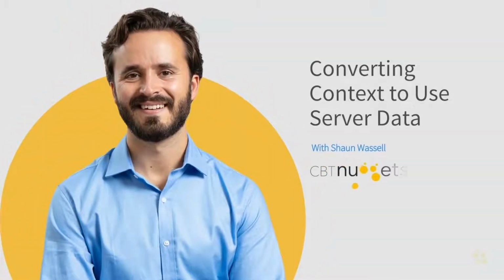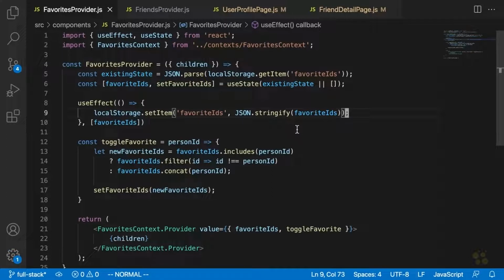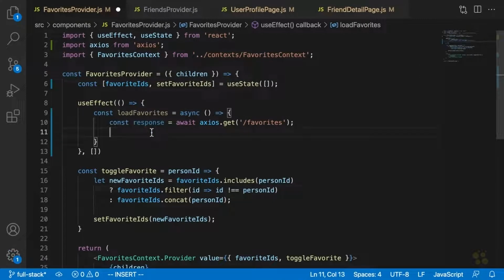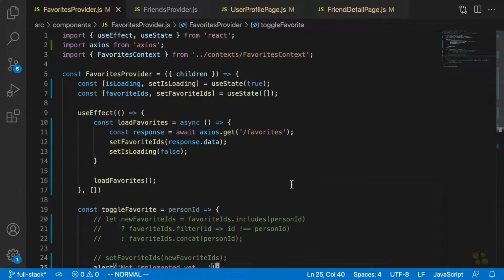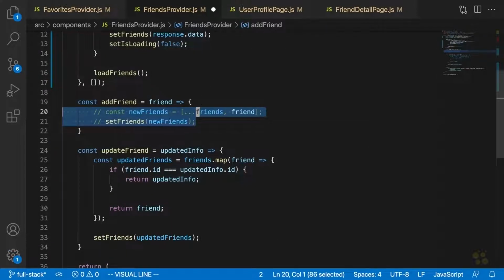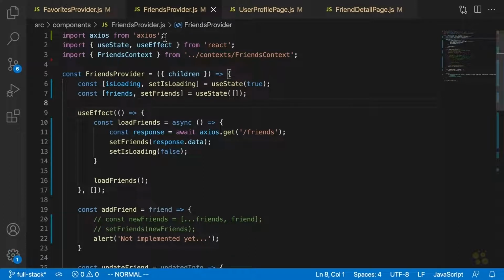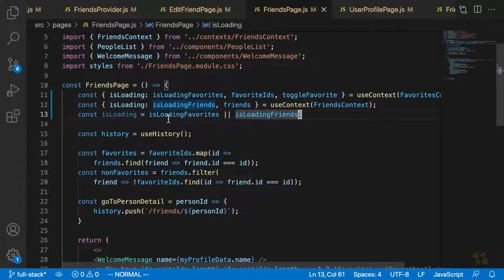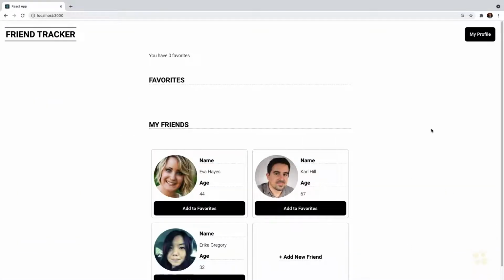22 Converting Context to Use Server Data || Full Stack React Development